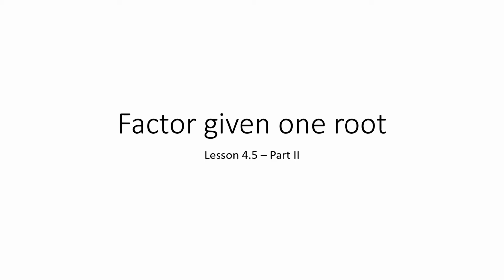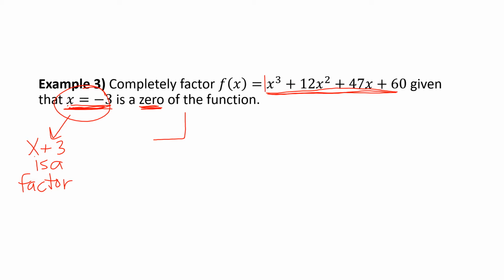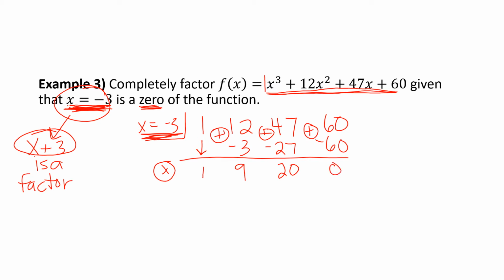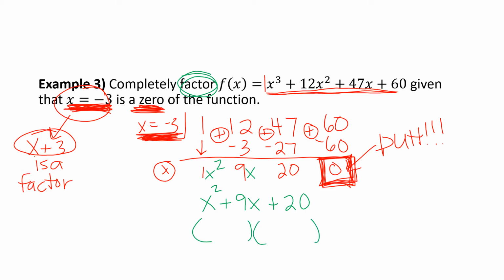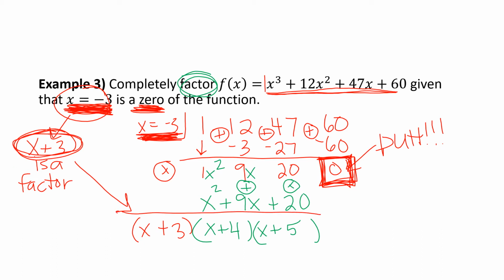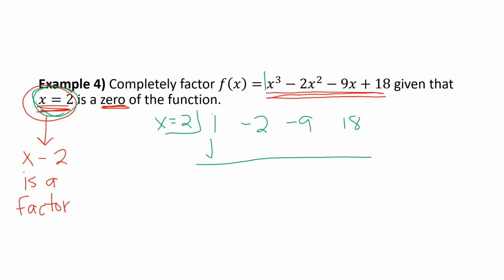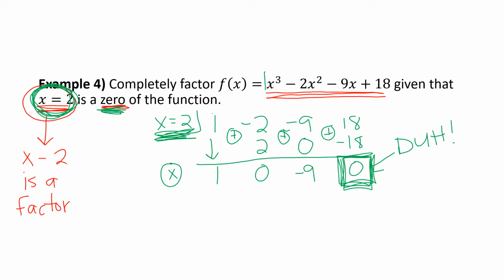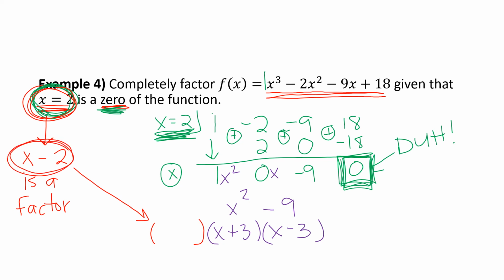4.5 Notes - Part II (Factor given one root)